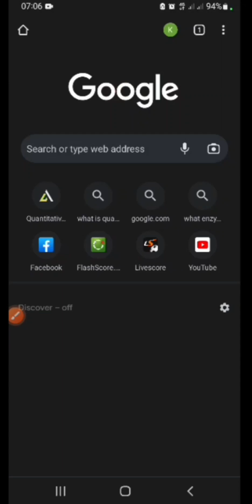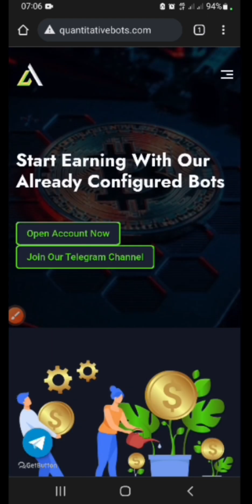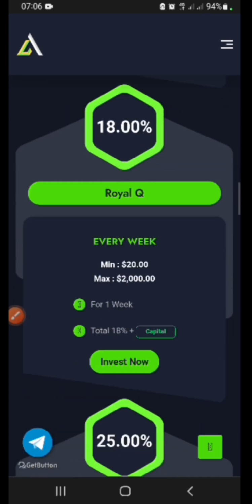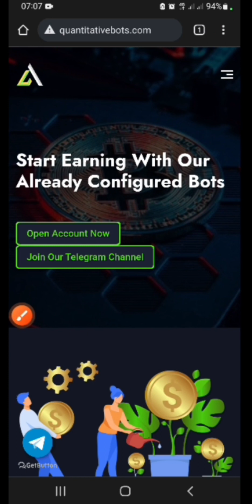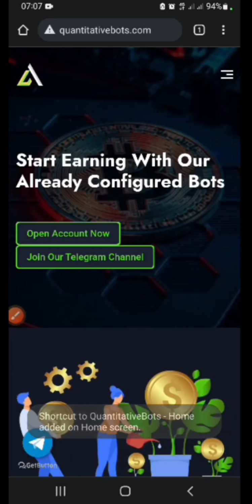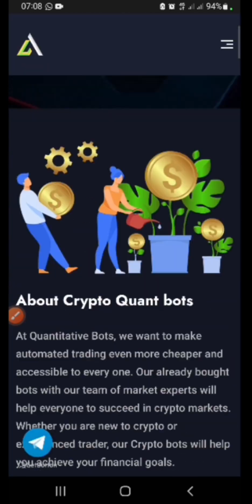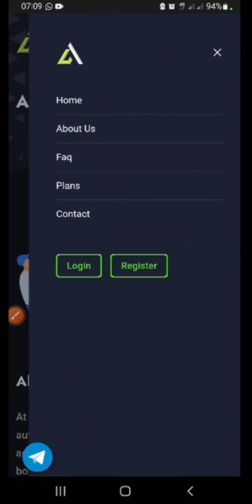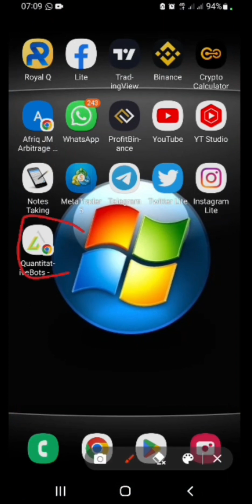How to get the Quantitative bots on your home screen as an app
This is how you can get any website like quantitative bots without an app to look like an app.
with these few steps make your site have an app in a few minutes